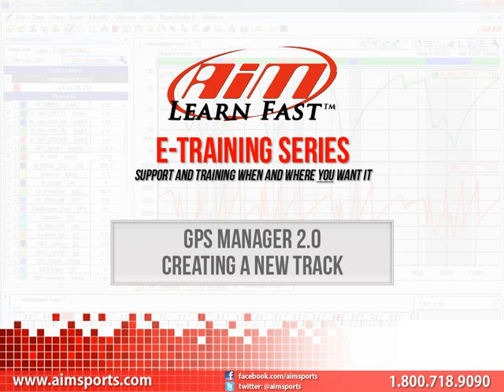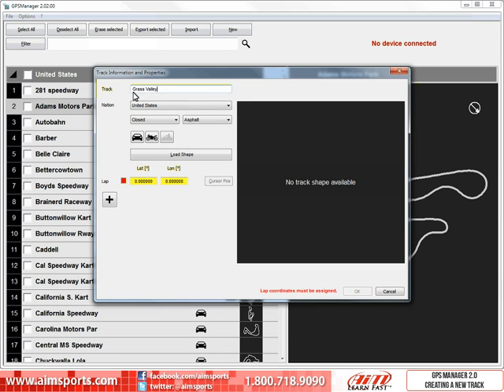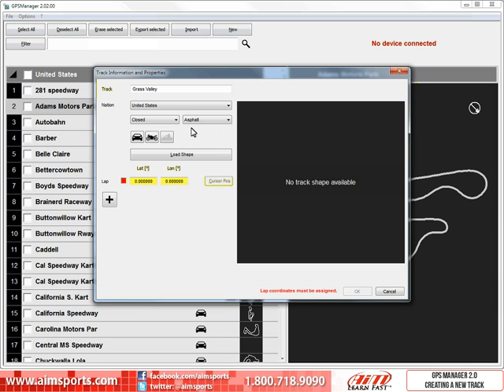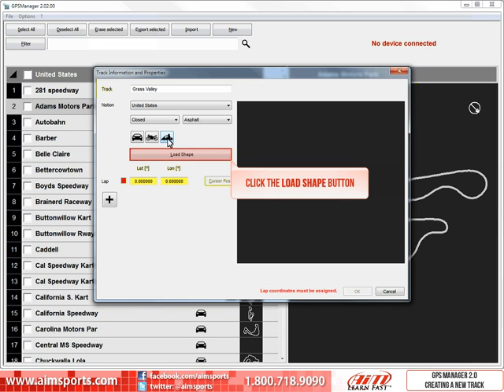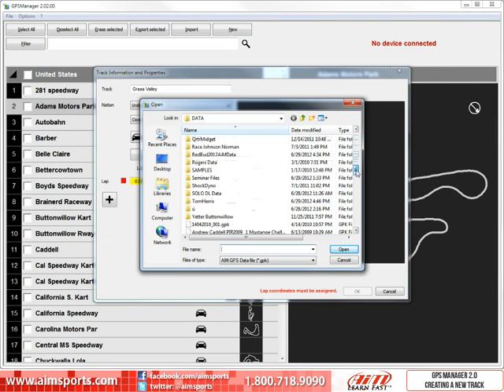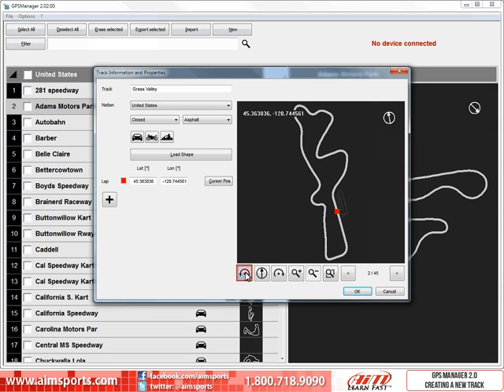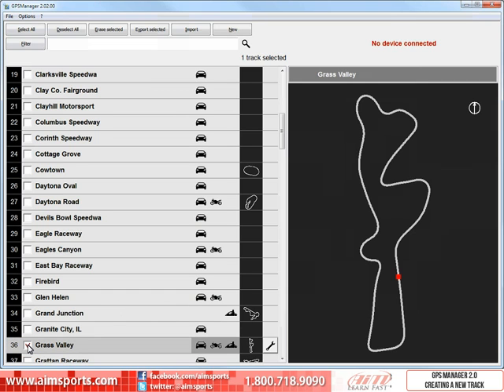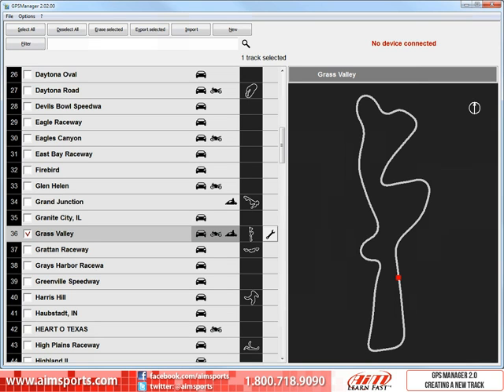Creating a New Track in AiM Sport’s GPS Manager Vers 2 0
E-Training video produced by AiM Sports. This video supports the AiM Sports GPS Manager 2.0 software. Creating a new track is the focus along with some tips on getting the most out of the software.